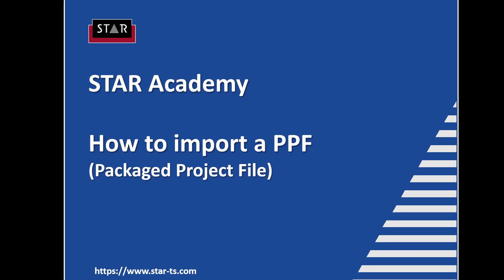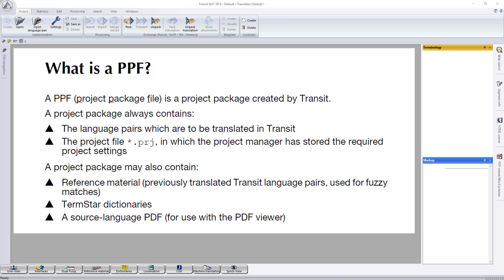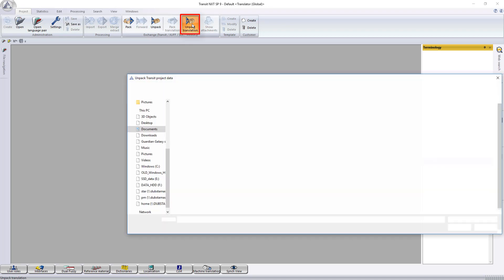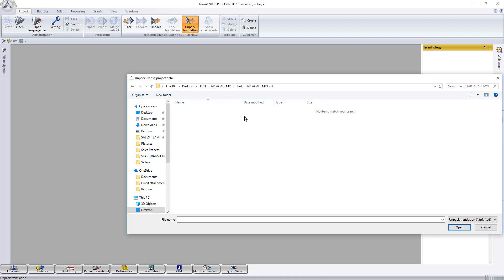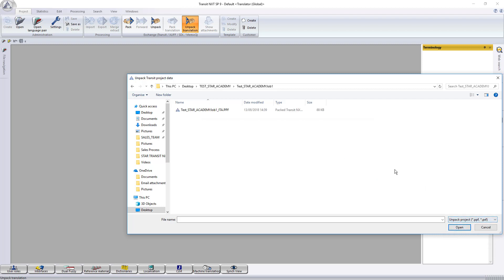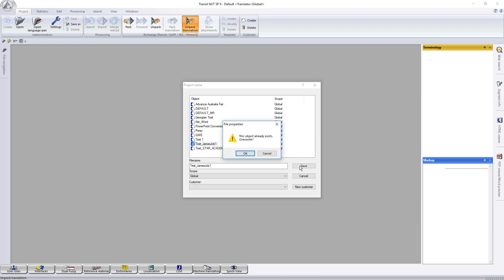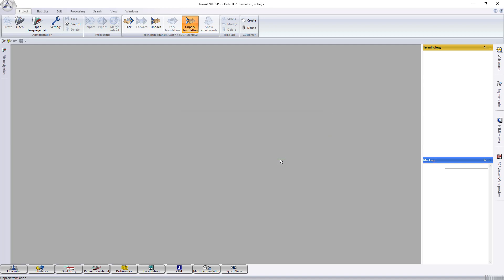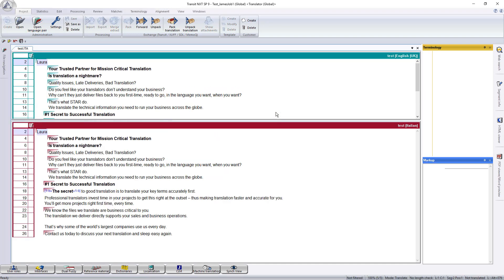How to Import a PPF into Transit NXT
How to import a PPF file into Transit NXT. Translator Tutorial

Here we learn how to import a PPF file into Transit NXT for freelance translators. How to use STAR Transit NXT from STAR Group.